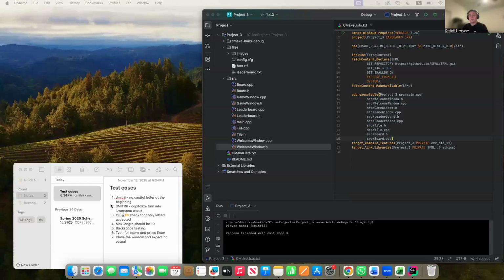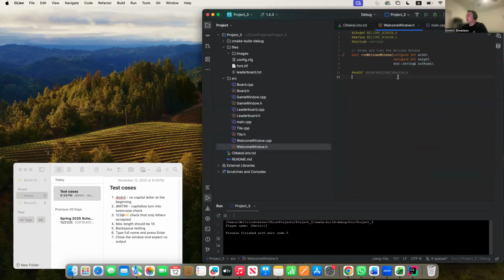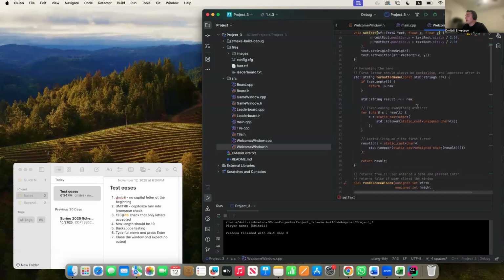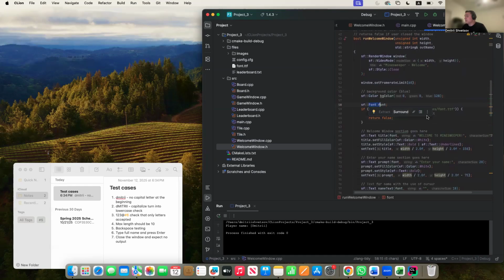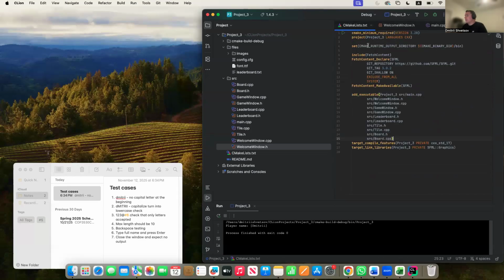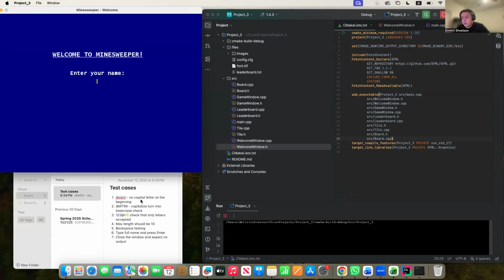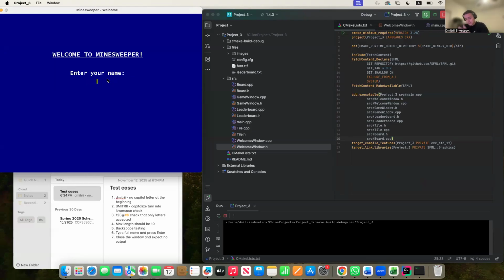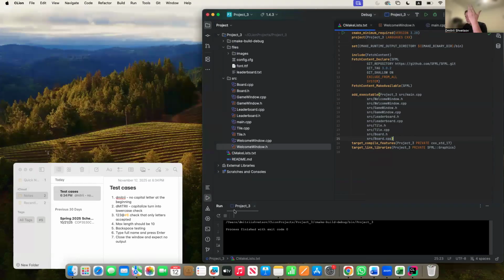Project 3 Milestone 2